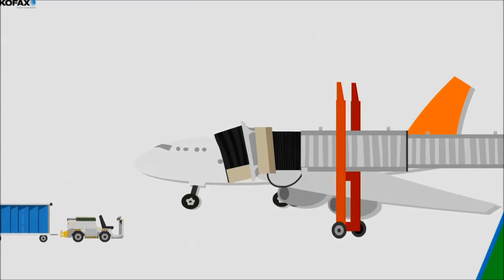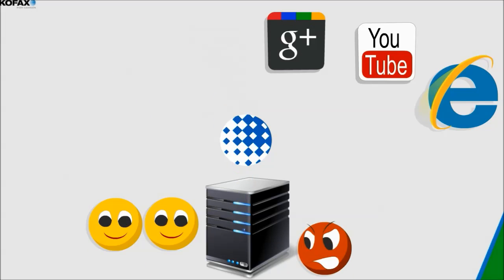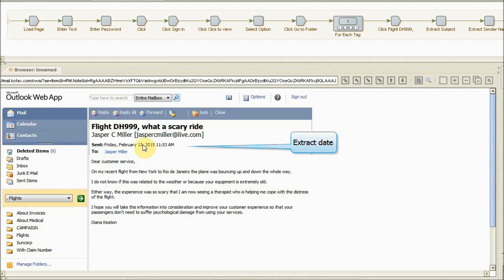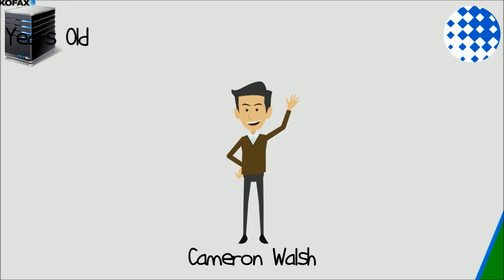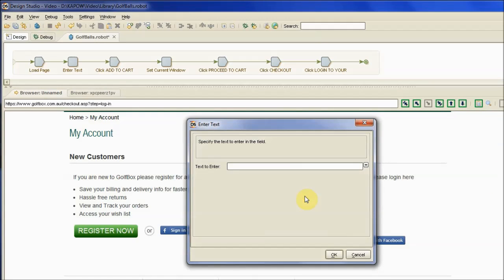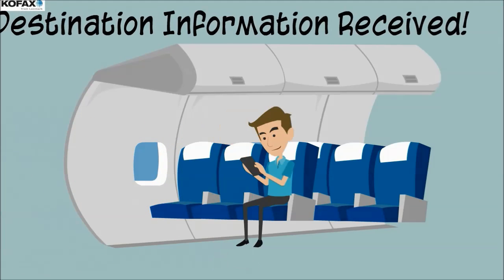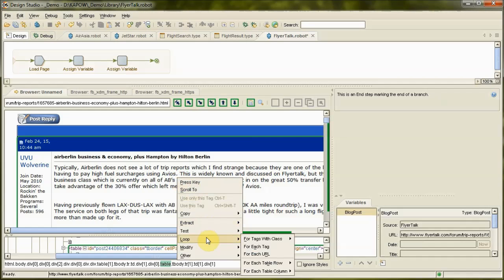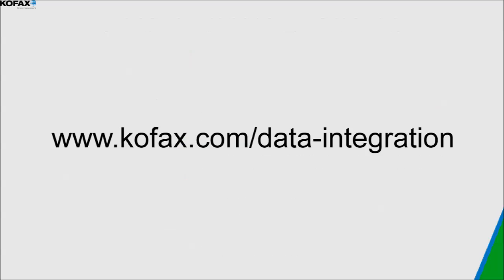Customer Satisfaction Through Robotic Process Automation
Kofax Kapow data integration platform enables you to automate email tasks, monitor social media, enhance and protect your brand, automate supply chain, and gather competitive intelligence. Automate and service enable any browser based system in a matter of hours.